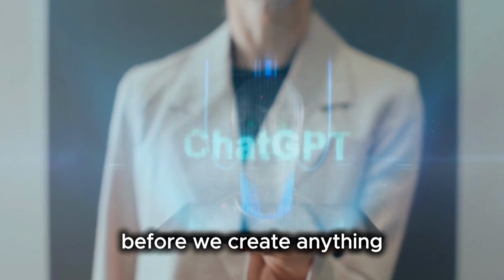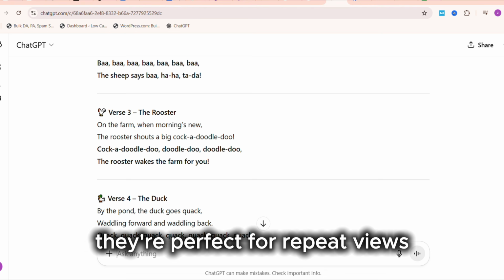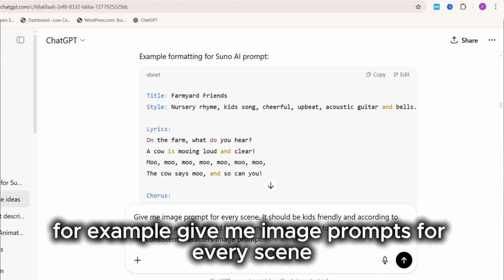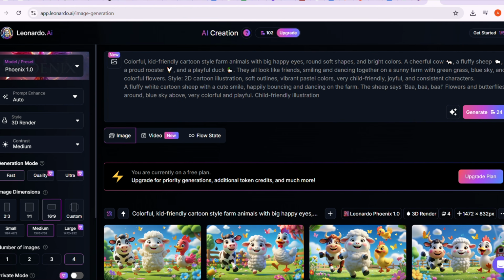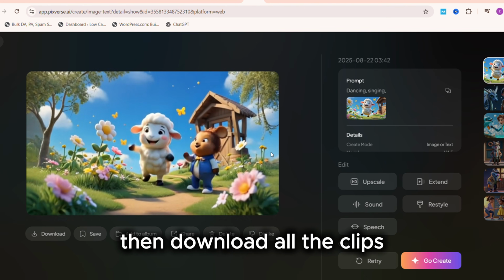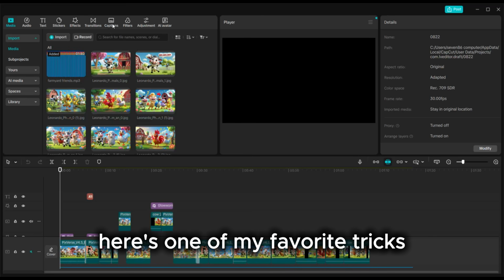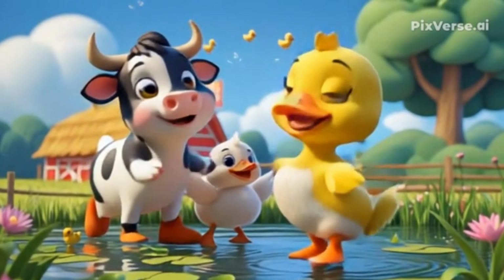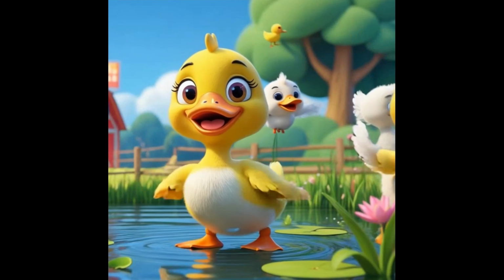How to Make Unlimited Free Kids Songs with AI Tools in 2026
How to Make Unlimited Free Kids Songs with AI Tools in Minutes
Want to create kids songs and nursery rhyme videos without spending money on expensive software? 🎵 In this tutorial, I’ll show you how to make unlimited kids song videos for free using AI tools in just minutes!

With the power of AI, you can generate:
✅ Fun nursery rhyme lyrics
✅ Catchy kids music with vocals
✅ Colorful cartoon animations
✅ Fully edited videos ready for YouTube

No music skills? No editing experience? No problem! This step-by-step guide is perfect for beginners who want to start a kids YouTube channel or create educational videos for children.

🔹 Tools I used: Suno AI, Leonardo AI, Pixverse, CapCut, and more.

If you’ve ever dreamed of making your own kids songs, nursery rhymes, or animated children’s videos, this video will show you exactly how to do it.

how to make kids songs with AI

how to create nursery rhymes using AI tools

free AI tools to make kids videos

AI kids song generator tutorial

make unlimited kids songs with AI for free

how to create children’s music videos with AI

AI nursery rhyme video tutorial for beginners

easy way to make kids YouTube videos with AI

how to start a kids YouTube channel with AI

create animated nursery rhymes with AI

AI music and lyrics generator for kids songs

step by step guide to making kids videos with AI

free AI apps for making nursery rhymes

how to make educational kids videos using AI

AI video tutorial for kids content creators